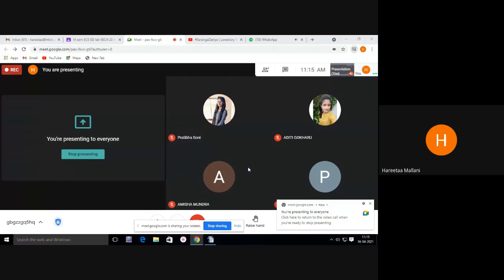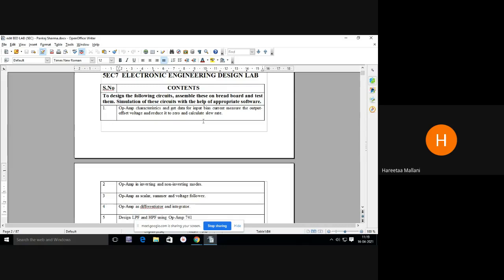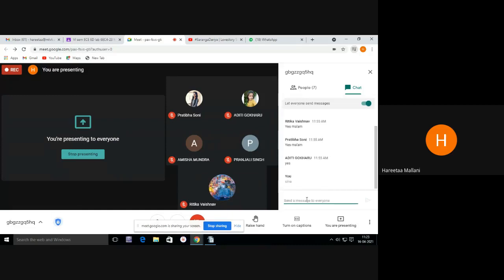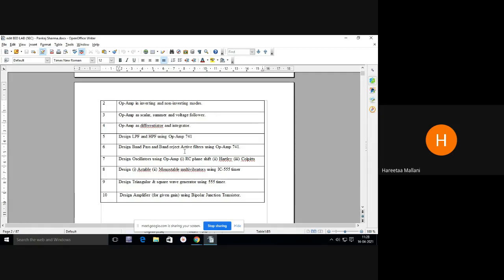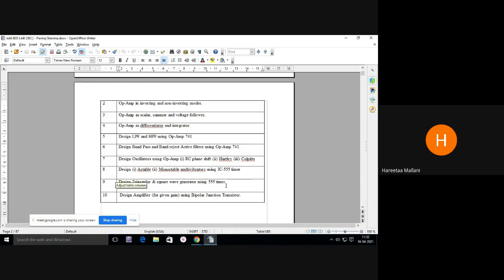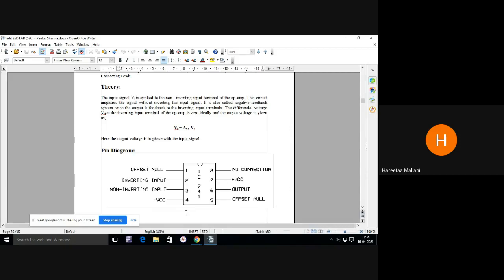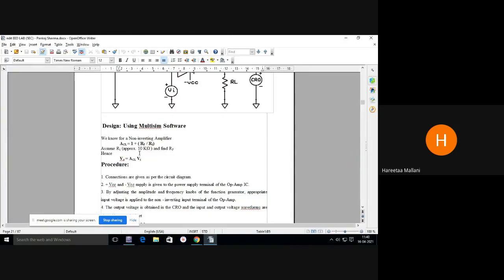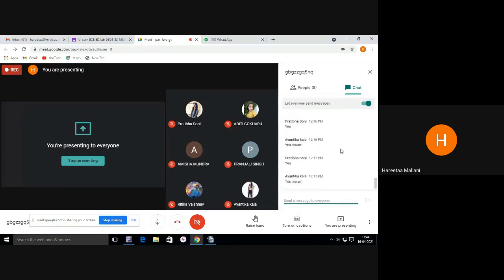ED lab VI sem ECE 2021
Basic introduction to Multiisim software
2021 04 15